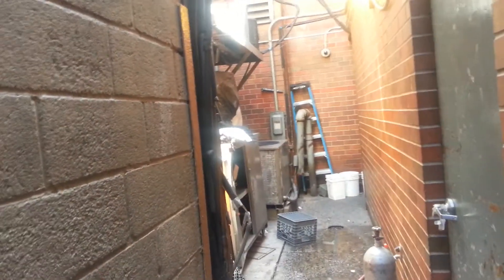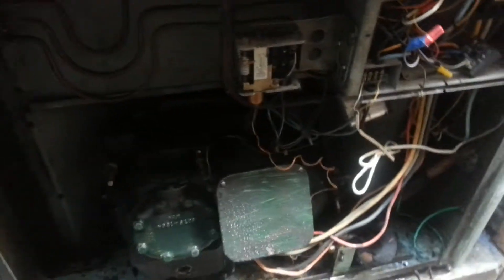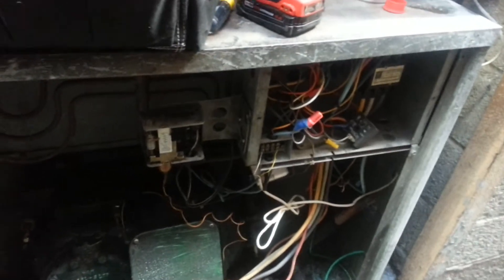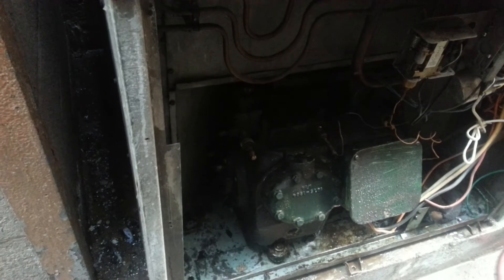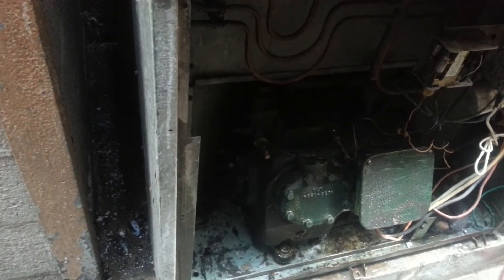carrier compressor out of service